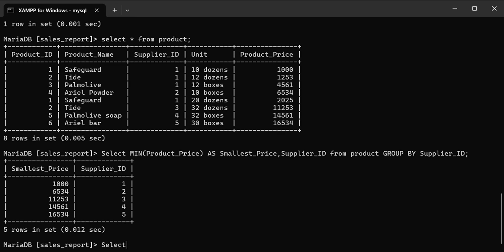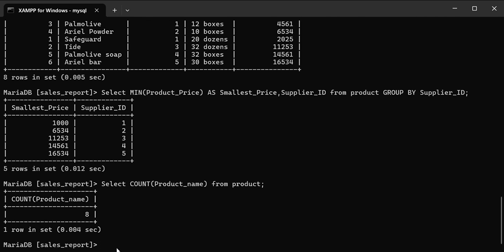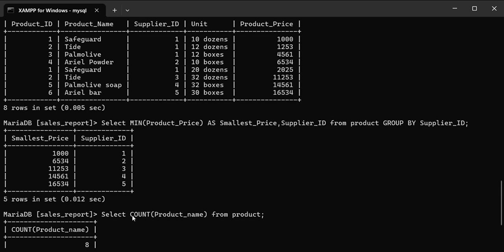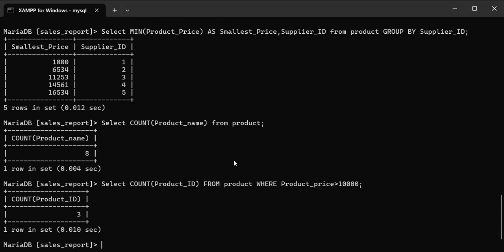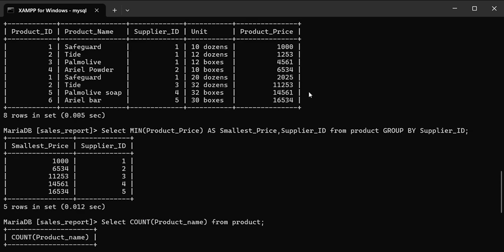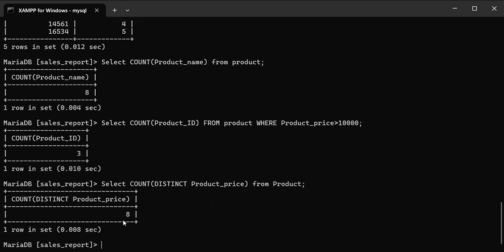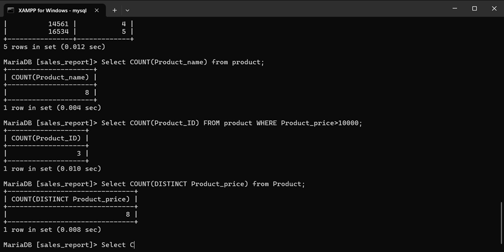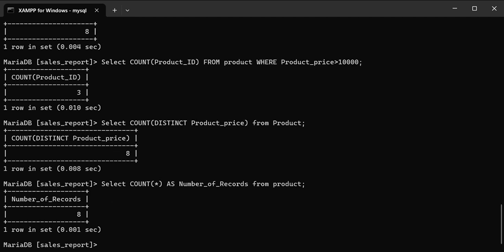SQL COUNT Function